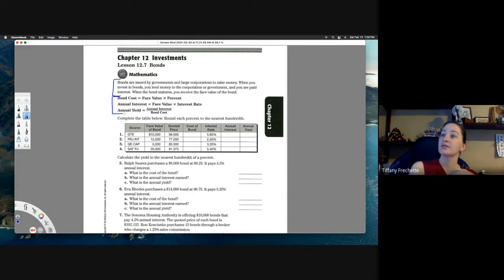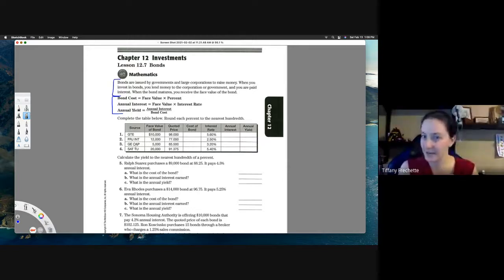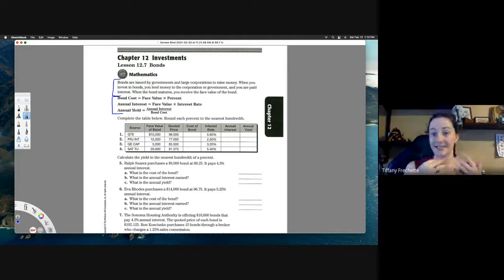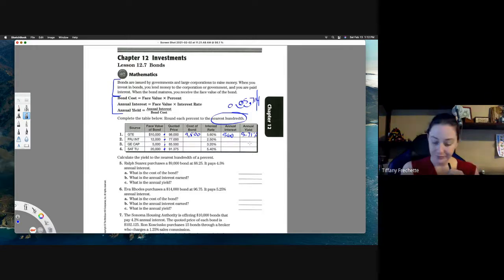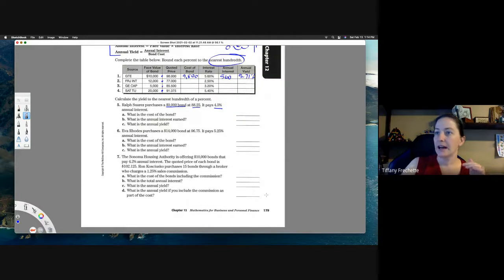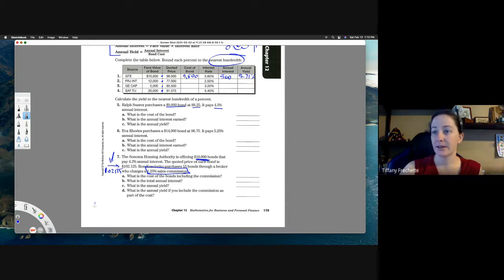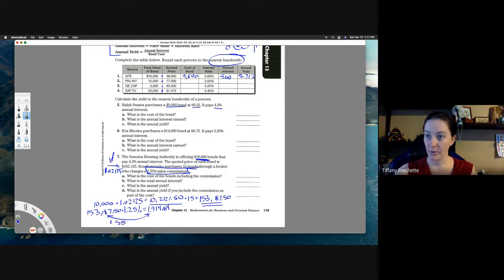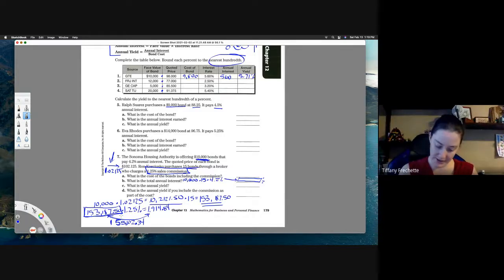Business Math Ch 12.7